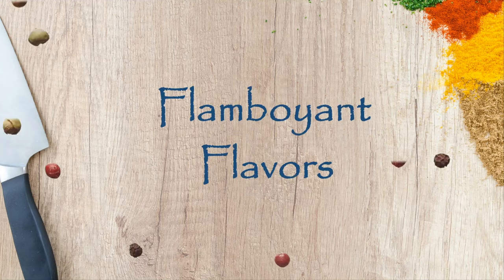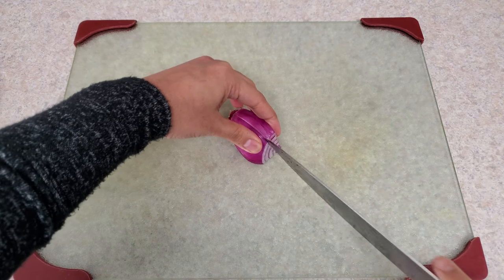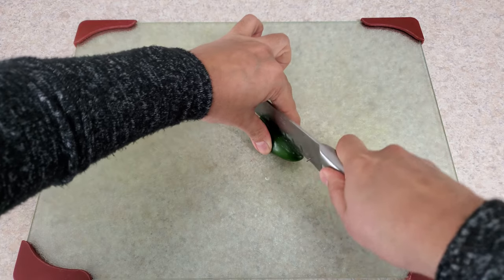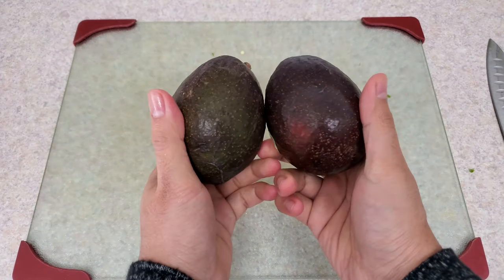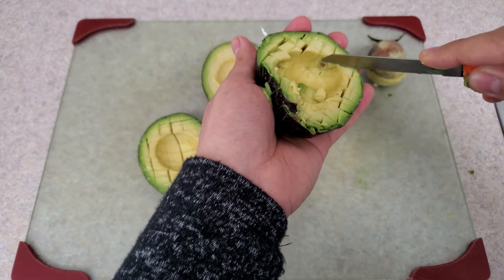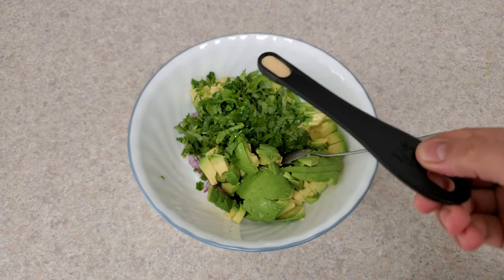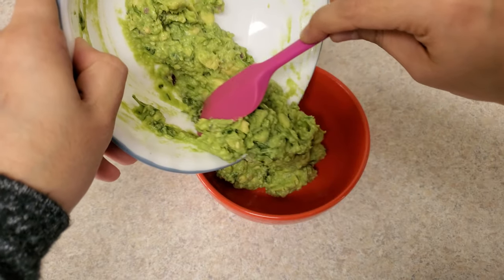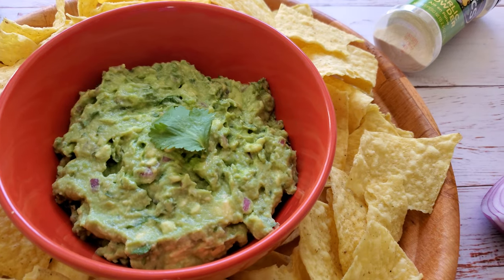Traditional Guacamole Recipe | By Flamboyant Flavors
Make Traditional Guacamole Recipe just like Mexican Restaurant Style.

Ingredients:

1/8 cup finely diced onion
1 jalapeno or serrano pepper
2 ripe avocados
½ cup chopped cilantro.
½ lime juice
¼ tsp garlic powder
½ tsp of salt

2. Song: Castello Oak
Artist: Bird Creek